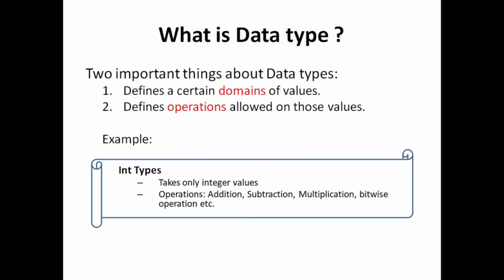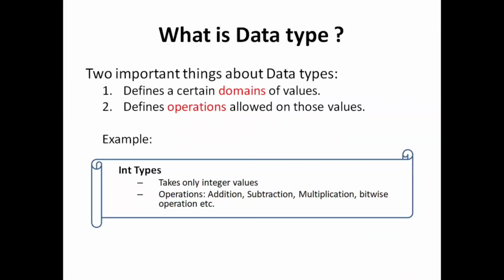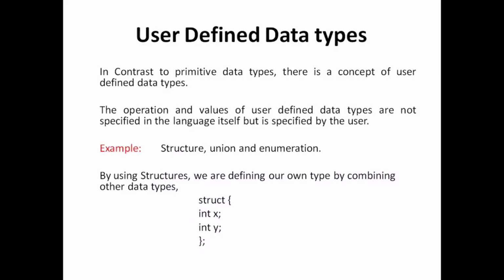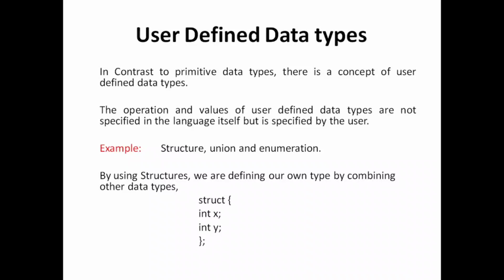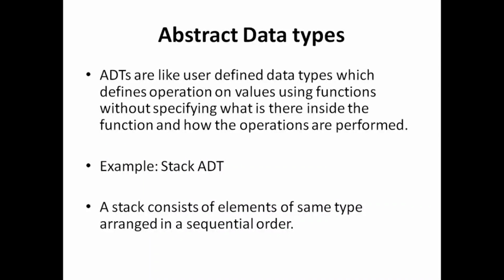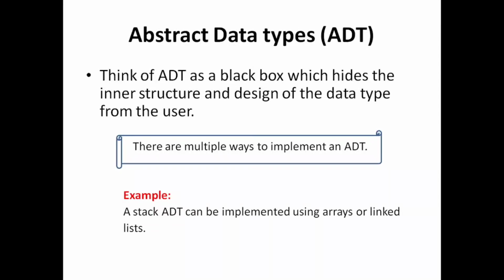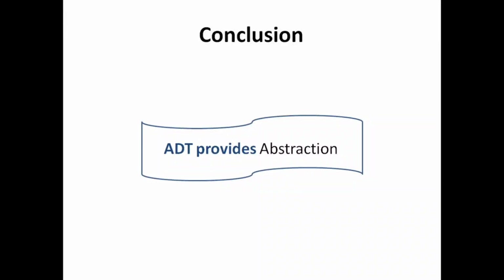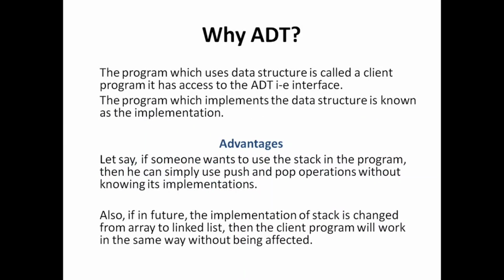Lecture 02 | Data types vs. Abstract Data types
Data Structures | Data Types vs. Abstract Data Types in Data Structures
Topics discussed:
1) Data types.
2) Difference between data type and abstract data type.
3) The use of abstract data types